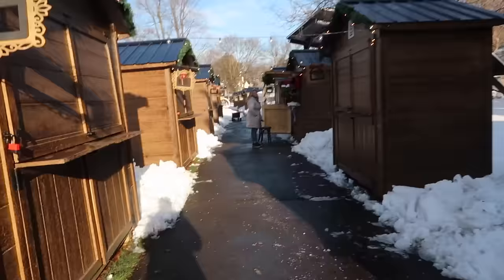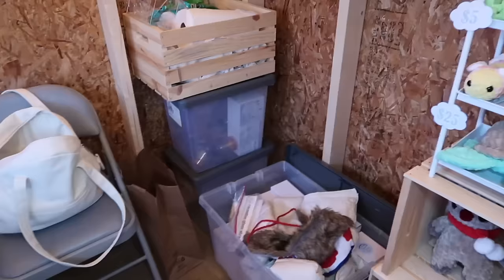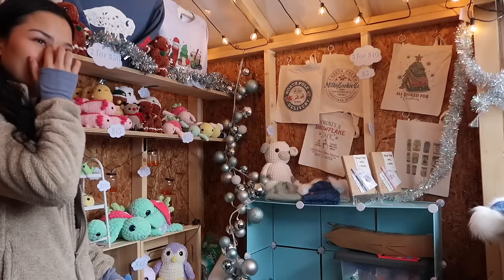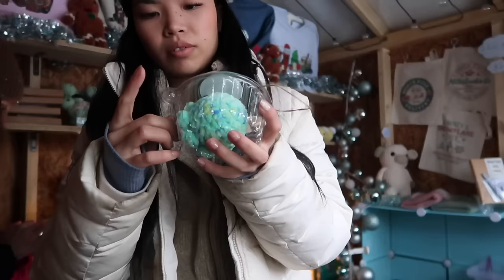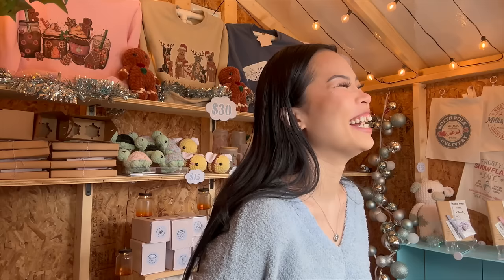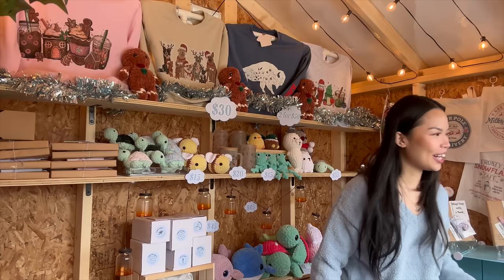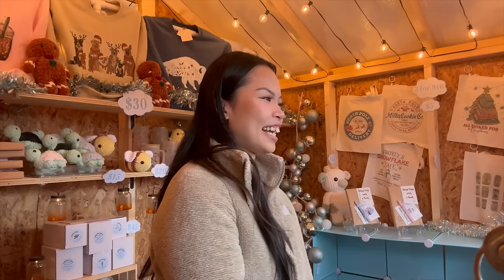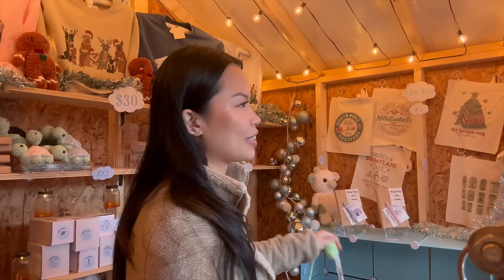Crochet Market Vlog|🎄The coolest market of my career🤭How I make small talks with customers❄️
Thank you so much for hanging out. I hope this video gives you some insights and ideas for your next market.

If we are not friends, let’s change that! Come over to my Instagram